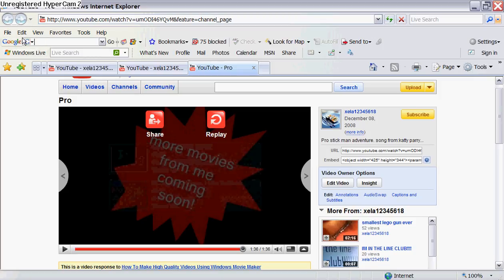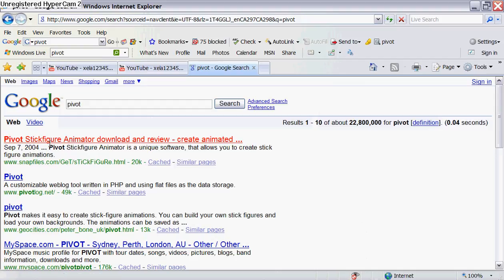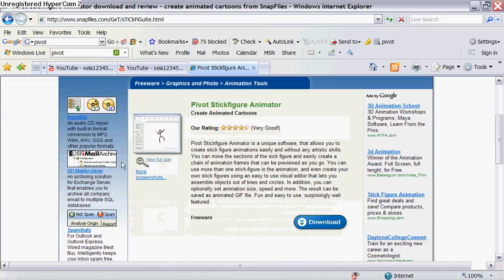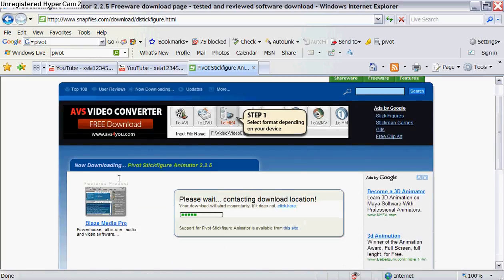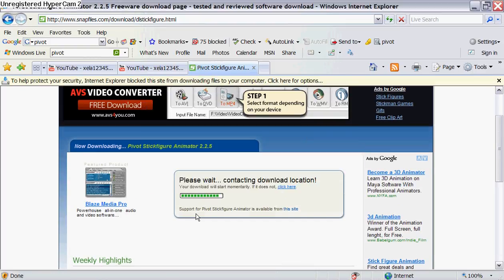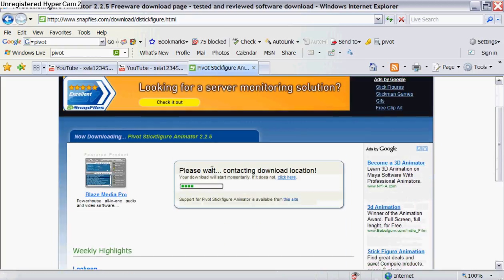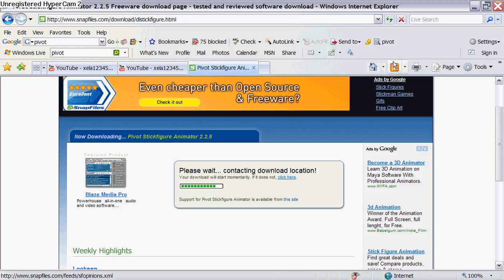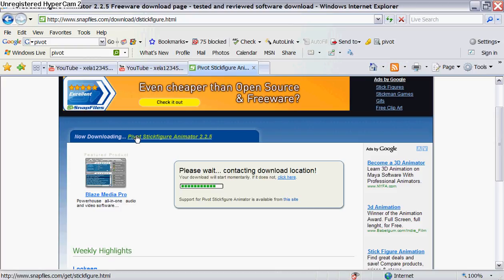how to download pivot stick figure animations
...ok look there is nothing i need to tell you because the title kinda speaks for itself